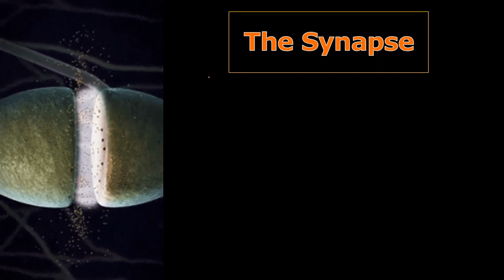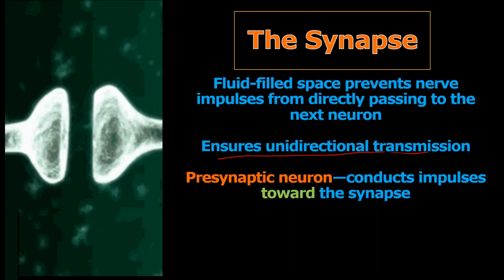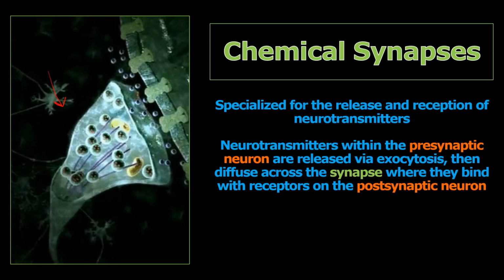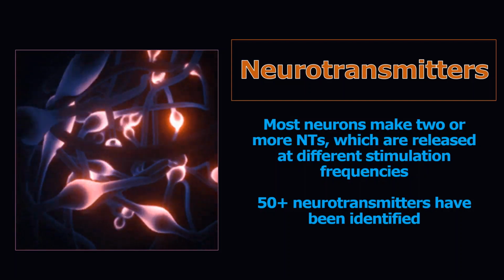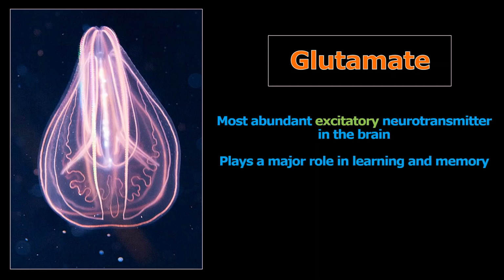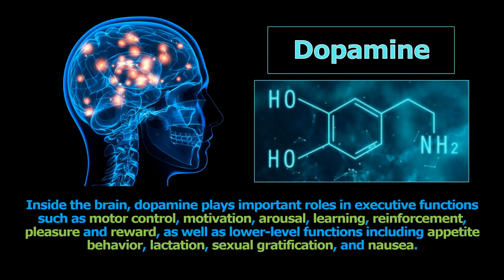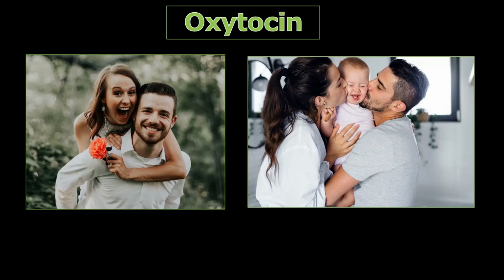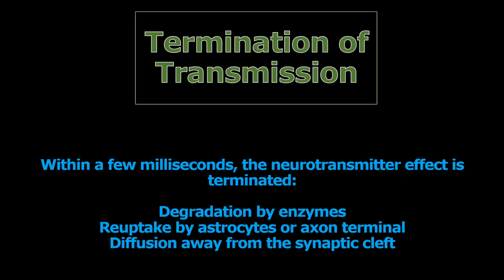Anatomy & Physiology HELP! -- Study Session #124 -- The Synapse and Neurotransmitters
In this video, I'll discuss THE SYNAPSE and NEUROTRANSMISSION.  I"ll start by explaining the concept, then I'll move through 7 classes of NTs like GLUTAMATE, GABA, SEROTONIN, DOPAMINE, ADRENALINE, ACETYLCHOLINE, and OXYTOCIN.